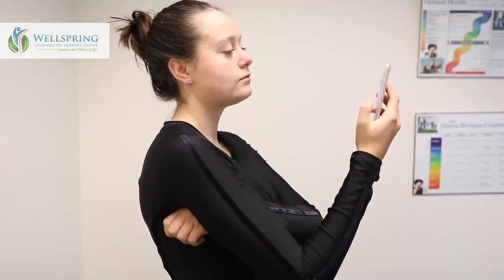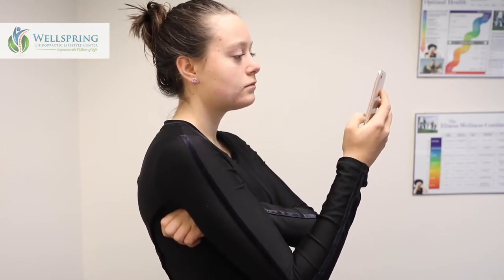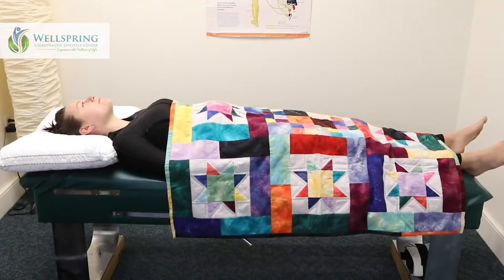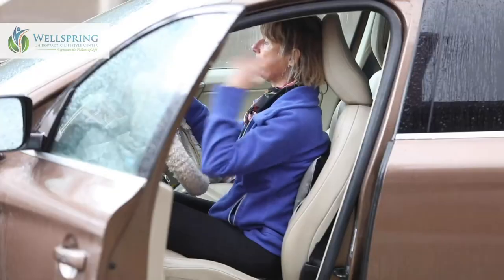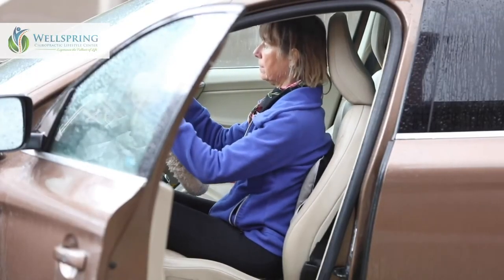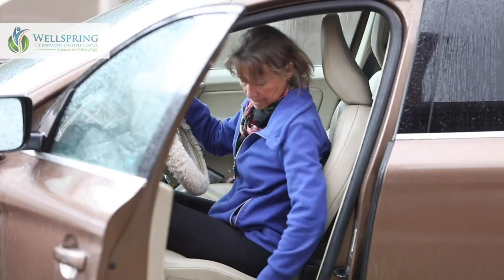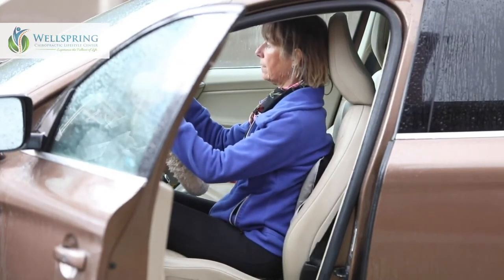Habits to Improve Posture | Chiropractic Care in Shelburne VT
𝐁𝐞 𝐀𝐭 𝐄𝐲𝐞 𝐋𝐞𝐯𝐞𝐥
Make a fist with our opposite hand and put it under the armpit of the hand that’s holding our device.  This will help buoy our arm so that the device is eye level.  🤳
On a laptop?  Prop the computer up and get an external keyboard so the 🖥 is at 👀 level and 💪 are at 90º.

𝐒𝐥𝐞𝐞𝐩 𝐋𝐢𝐤𝐞 𝐚 𝐋𝐨𝐠
The posture we sleep in is mimicked when we’re awake.  Reinforce healthy spinal curves by having a supportive pillow.  Sleeping on our side or back is the best way to keep spinal structure intact.  🛌

𝐅𝐚𝐬𝐭 𝐂𝐚𝐫𝐬 𝐚𝐧𝐝 𝐅𝐫𝐞𝐞𝐝𝐨𝐦
We spend a lot of time in the car.  Sometimes it feels like we spend the whole day in the car.  Adjust the driver’s seat so it’s at 90º.
𝘼 𝙦𝙪𝙞𝙘𝙠 𝙝𝙖𝙘𝙠: turn the headrest around so that it can actually support our head.
Pull the seat closer to the wheel to easy tension on the hips and feet.  🚗